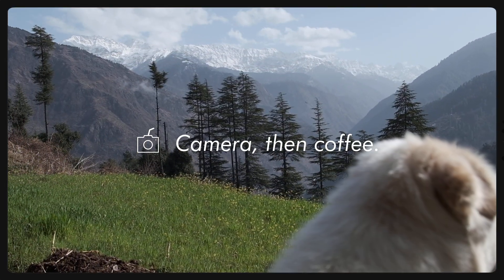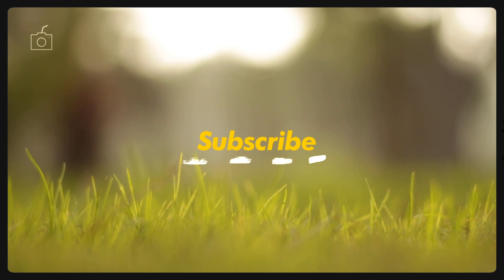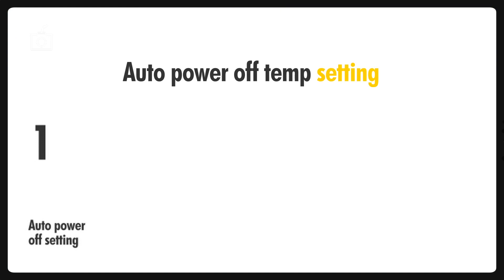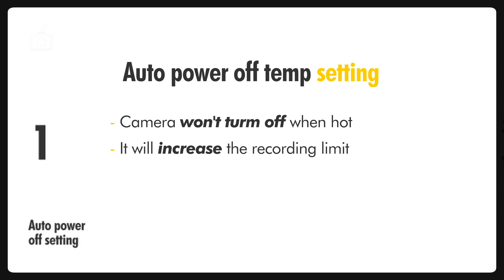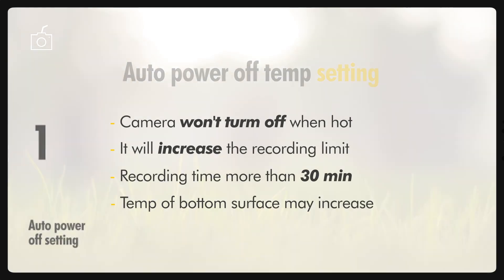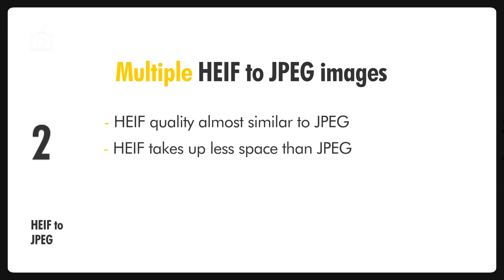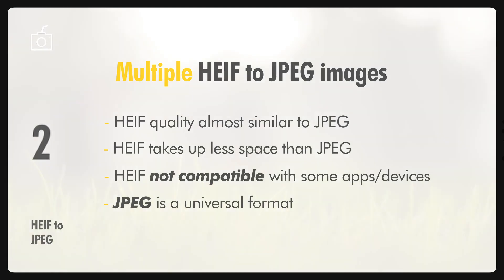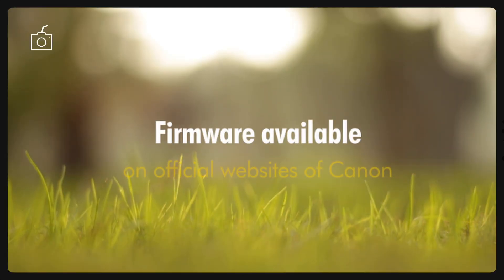Canon R5 - Latest Firmware Update 1.6.0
One of the best Canon cameras for serious players - Canon R5 just got even better with the new firmware update 1.6. In this video, I shed light on the three upgrades, hope you find it helpful.

It’ll help us reach out and add more creators to our community who need help with gear information!

PEACE…✌️